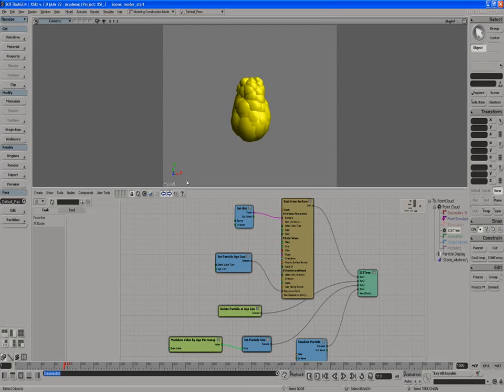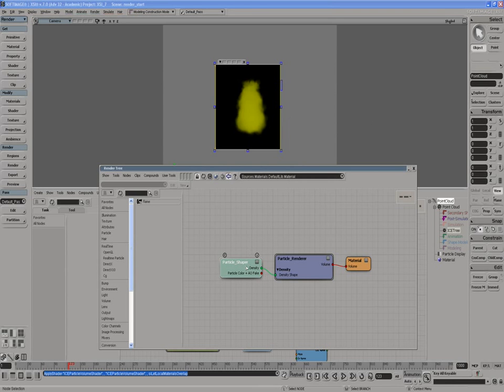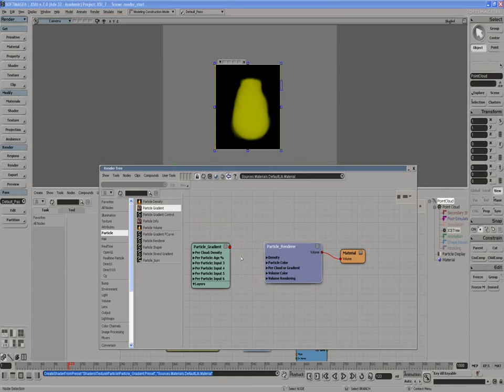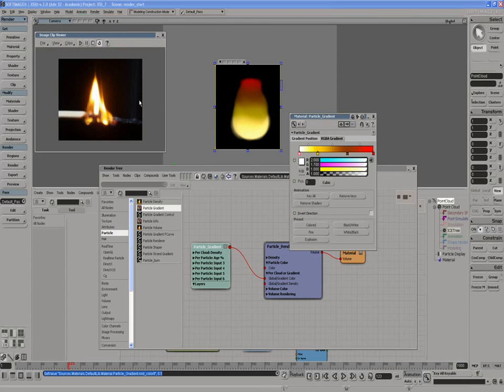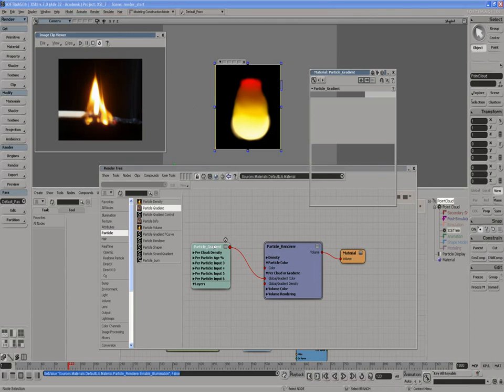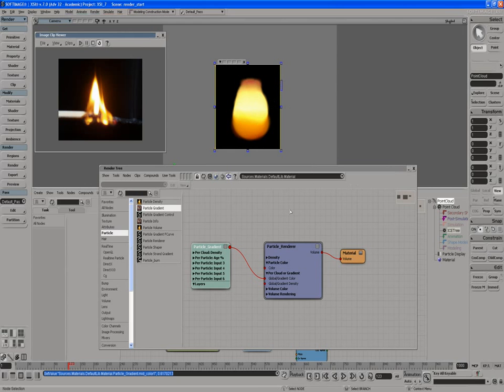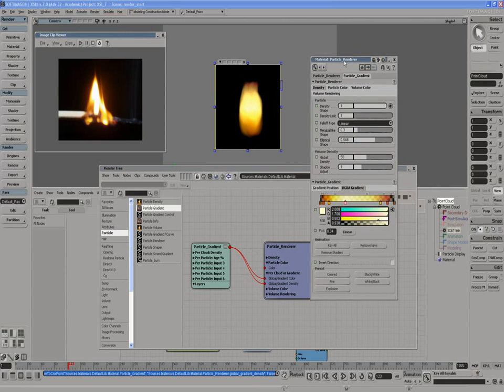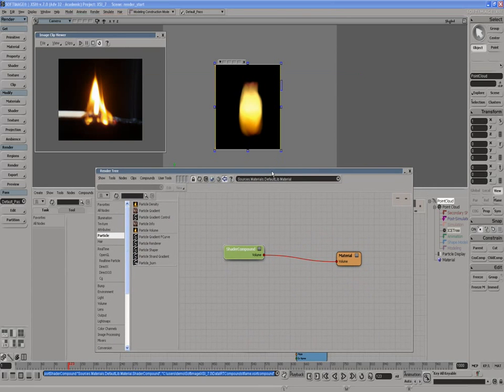ICE 28 - Particle render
Session 3b